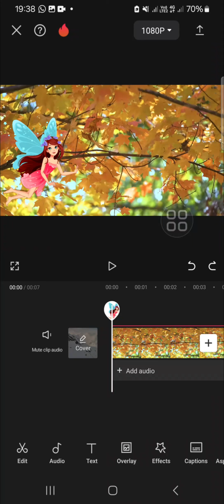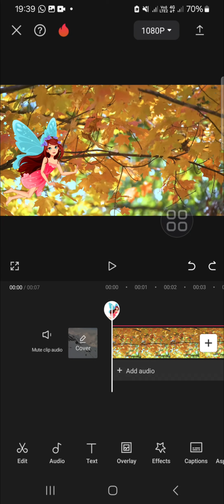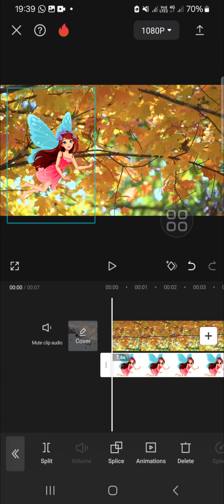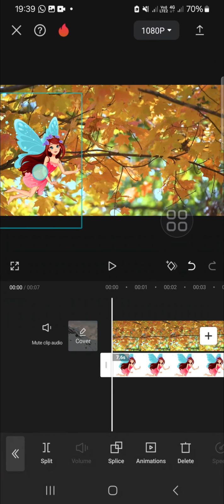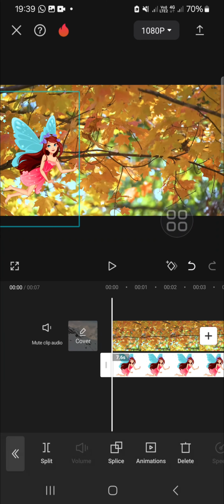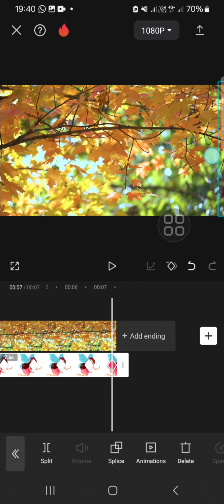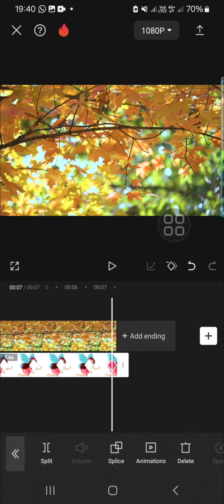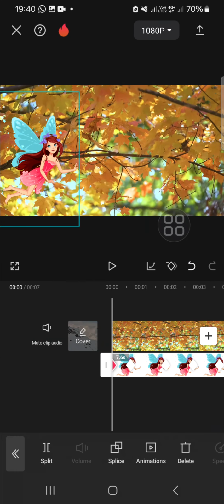❤️ SMART TIPS: How to Make Image Moving on CapCut Mobile! Add Movement to Your Image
Welcome to our latest SMART TIPS video tutorial! In this episode, we'll show you how to make images move on CapCut mobile app. Adding movement to your images can bring them to life and make your videos more dynamic and engaging. Watch as we guide you through the process step by step, so you can easily create stunning visual effects for your content. Don't miss out on this opportunity to level up your editing skills and make your videos stand out!